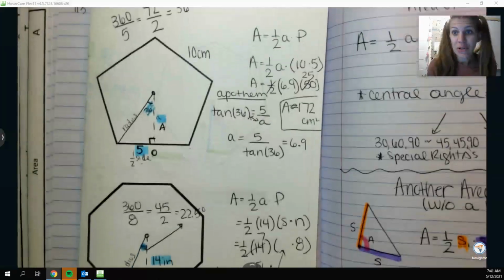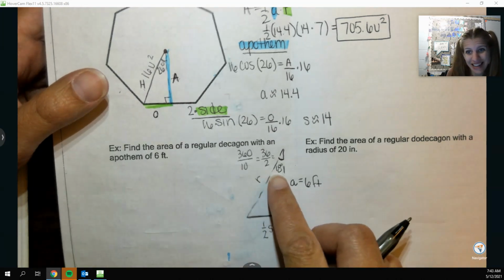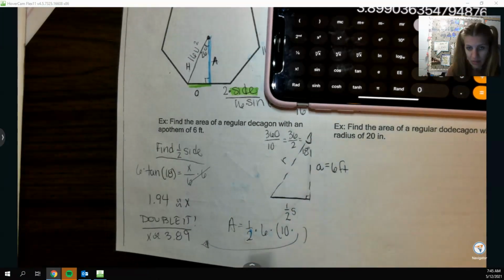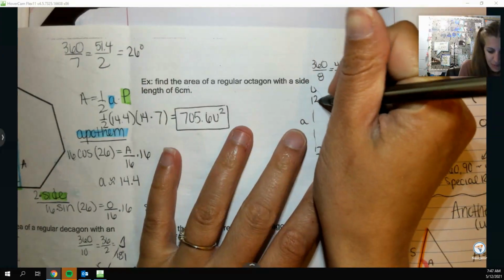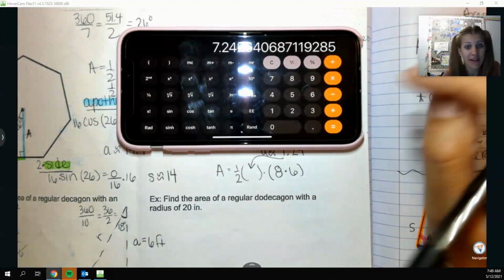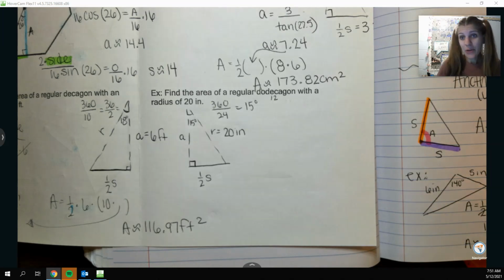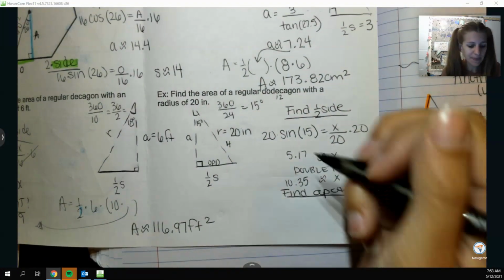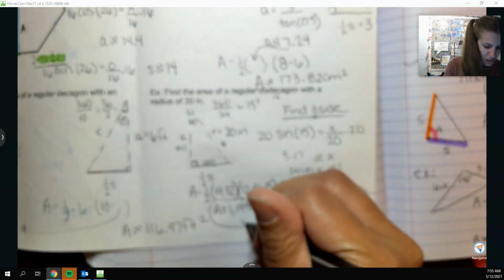More Area of Regular Polygons + Trig Examples